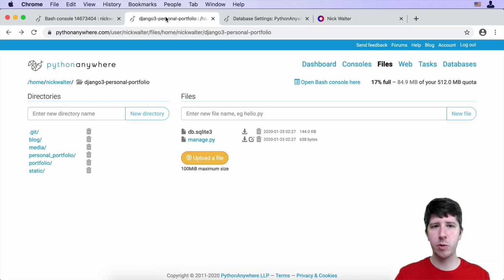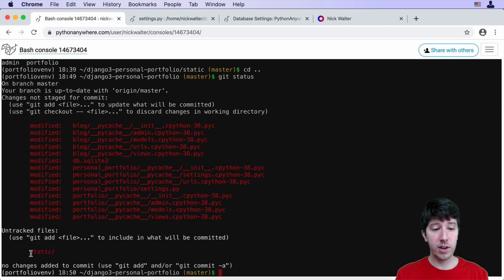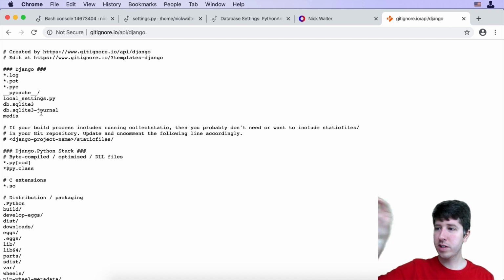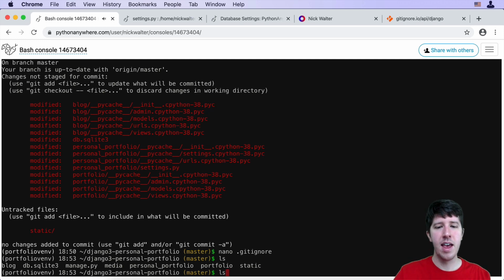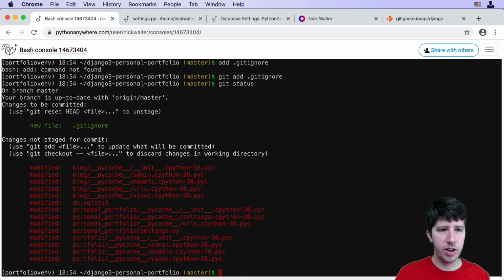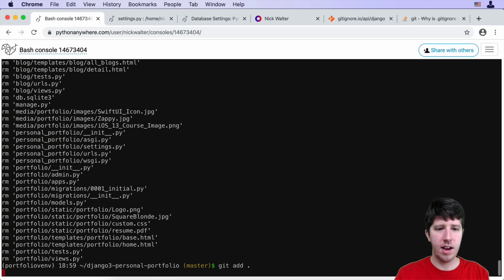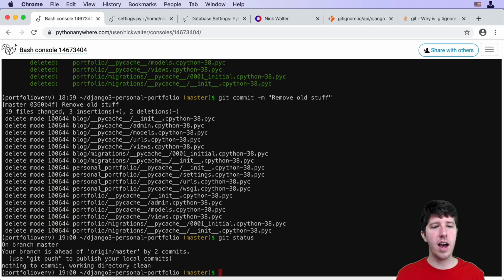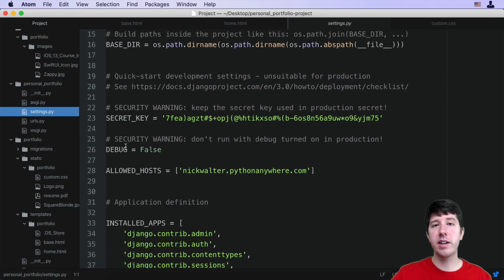06 05 gitignore